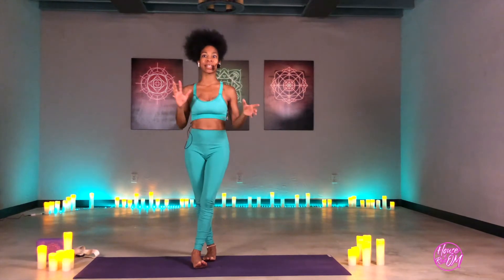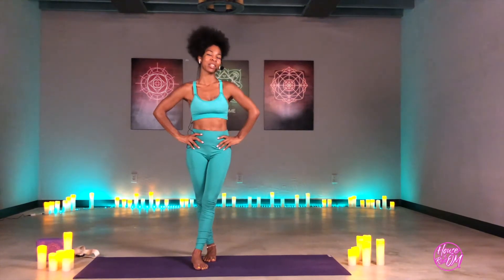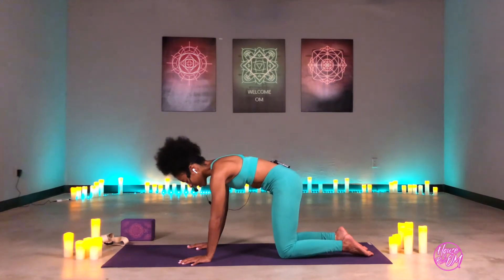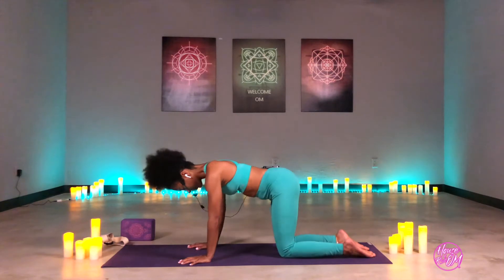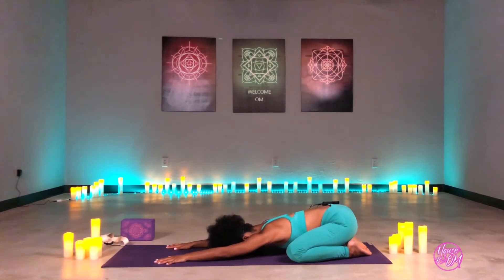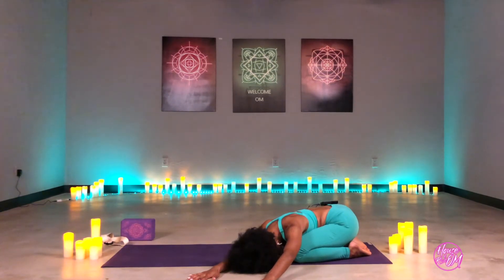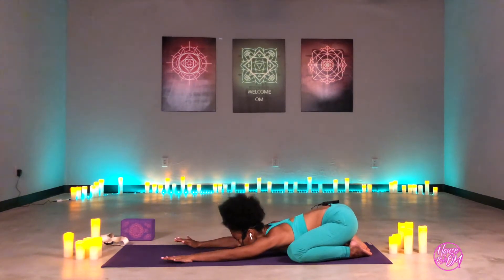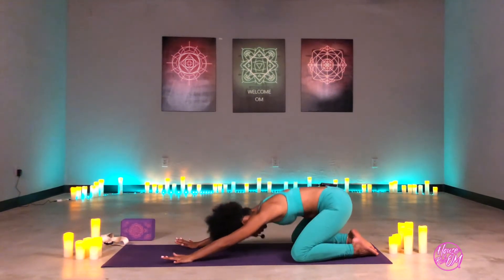20 Minute Foundations (Hip Opener) with Sheena 5.22.20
House of RhythOM presents Foundations with Sheena. This Express class class breaks down the critical basics you'll need for the most fundamental Yoga practice. In this Foundations class, Sheena Luckett focuses on awareness and use of the hips